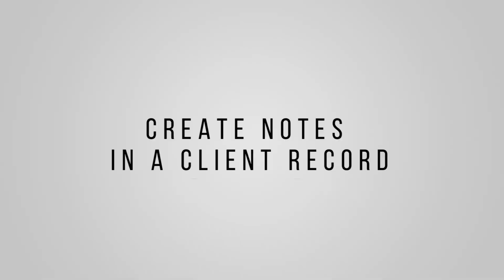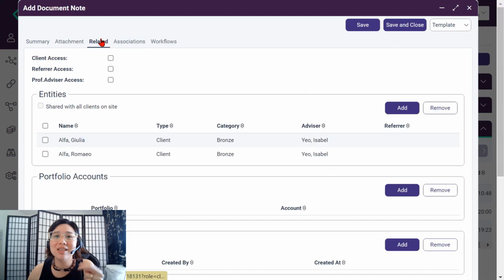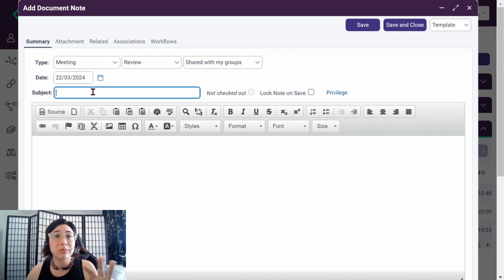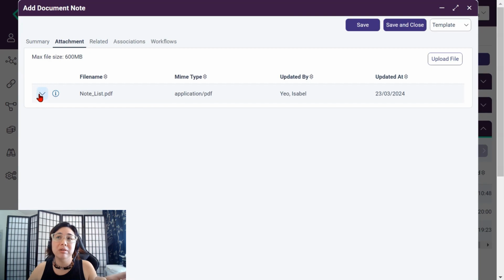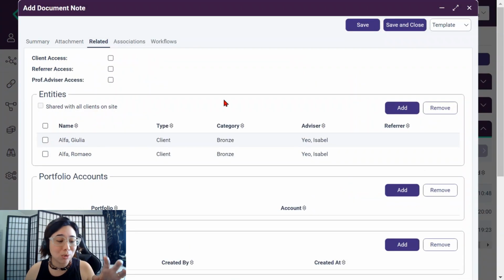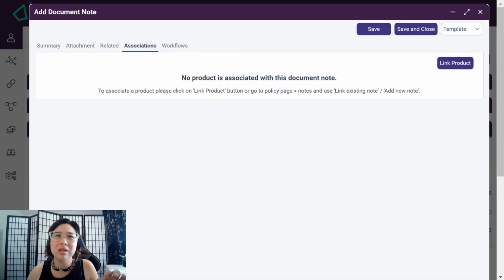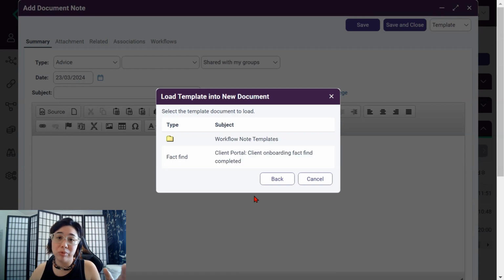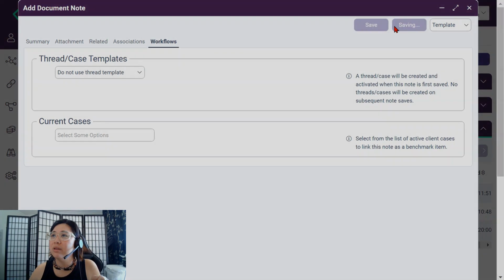Create Notes in a client record (Xplan Notes Part 2)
Learn how to make notes in a client record - this is a longer video to explain the 'WHY's for a lot of what we do.

⌚️ TIMESTAMPS (skip to the parts you want):
00:00 Start
00:07 Navigate to Notes within a client record
00:41 Client records in the background
01:17 Entity Selector
02:03 Add Notes
SUMMARY TAB
- 02:45 Types and Subtypes
- 04:02 Shared with
- 04:14 Date
- 04:37 Subject
- 05:51 Privilege
- 06:03 Note body
ATTACHMENT TAB
- 06:19 Upload attachments
RELATED TAB
- 06:59 Other entity access
- 07:18 Shared with all clients on site
- 08:00 Which record the notes is saved into
- 08:28 Remove and add the client record
- 08:55 Why bother save notes into the right client record?
ASSOCIATIONS TAB
- 10:50 Associate Note to a product
WORKFLOW TAB
- 12:37 Kick off a Workflow
- 12:48 Link a Note to a Case
13:14 Save and close!!!
NOTE TEMPLATES
- 13:25 Use a note template
- 14:26 Attractive prompts
- 14:41 Default text in Note body and attachments
- 15:24 Complete Case benchmarks
15:53 💌 Remember to be kind to yourself 💌